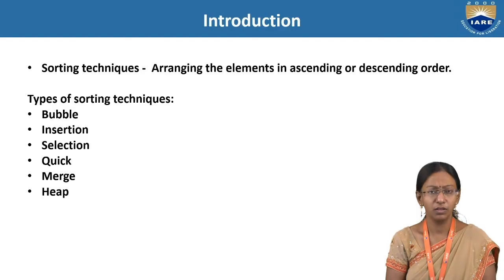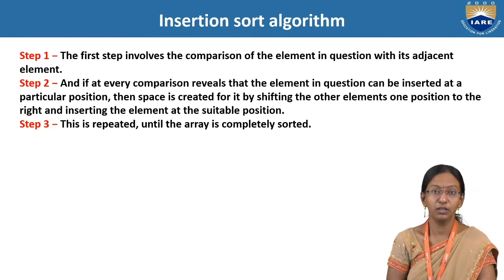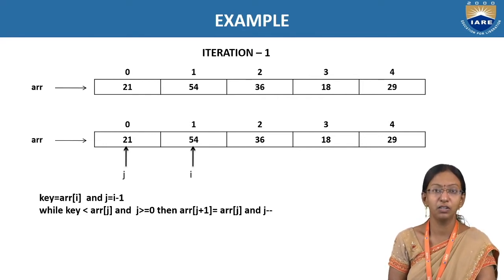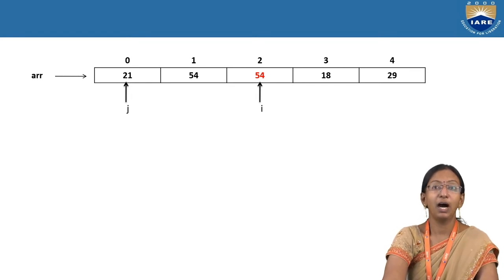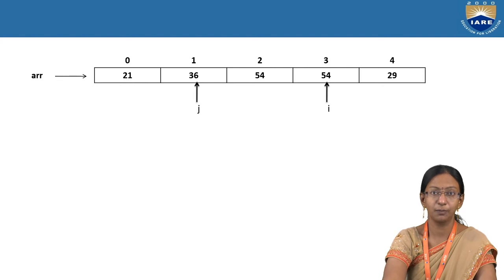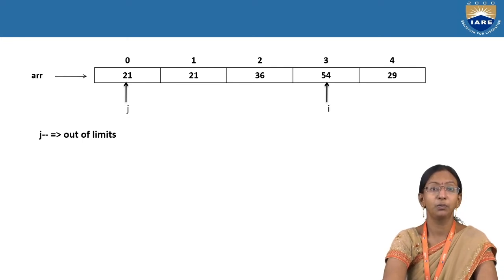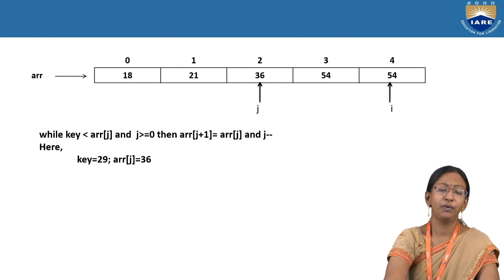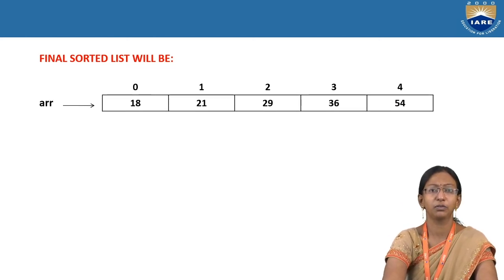Problems on Insertion Sort by Dr. J Sirisha Devi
Problems on Insertion Sort by Dr.J Sirisha Devi | Department of Computer Science and Engineering | IARE
Understand  Selection And Insertion Sorts algorithms with an example ,python code for Selection And Insertion Sorting

Telangana, India.